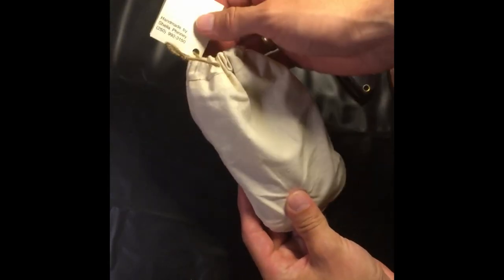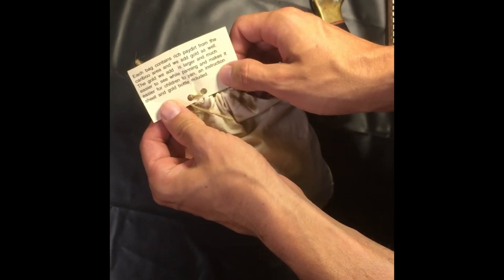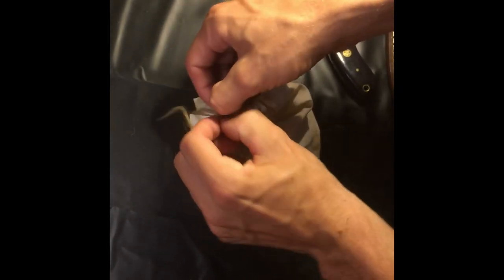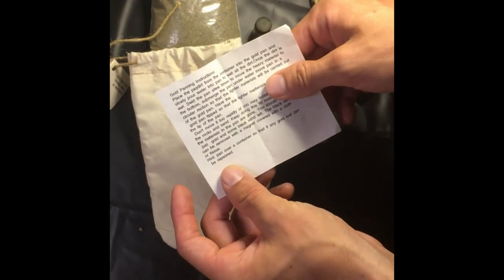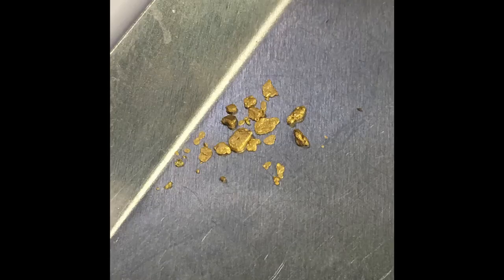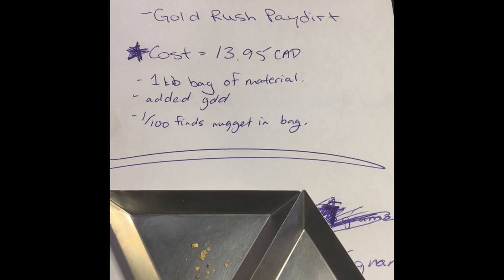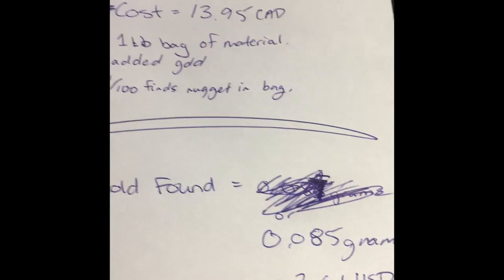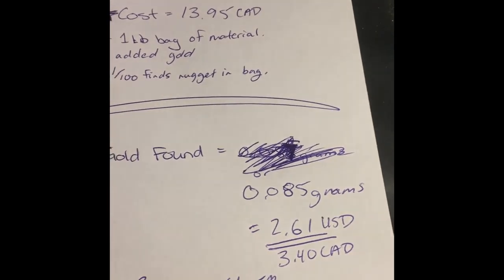1Lb "Gold Rush" Paydirt from Cariboo, BC! Review Part1! Tenorex GeoServices Mining Supplies.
Hey and welcome to the channel
Feel free to send me any messages with ideas of things to review/etc.

This is...
Tenorex Geoservices Gold Rush Paydirt! 1lb bag!

i was scrolling the internet seeing if there was anything new i could find... found this other company out of the cariboo area in bc that did some paydirt. so this is Tenorex Geoservices Gold Rush Paydirt. 1 in 100 has a nugget! So thought lets give it a go.
Each bag comes in a cool paydirt sack, each bag also comes with a vial for the gold you find!

Cost is 13.95 CAD or 10.70USD
Shipping = varies, do believe it was 15.00 cad for the 2 x 1lb bags.

Gold found = 0.085grams which comes to 3.40CAD or 2.61USD

ROI = 24.5% in gold

This is also bag 1 of bag 2 if you noticed, so there will be a part 2 and we will see if the bags are any different! or the same! :) Thank you and enjoy!